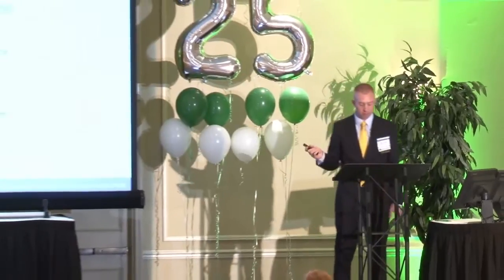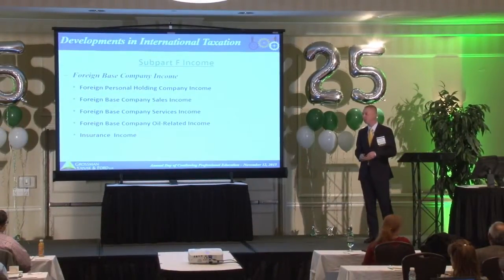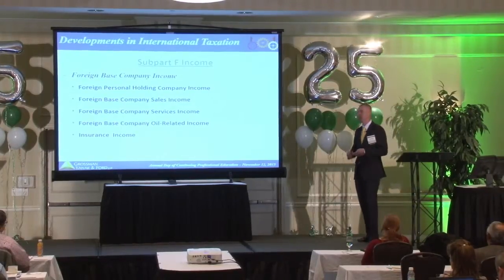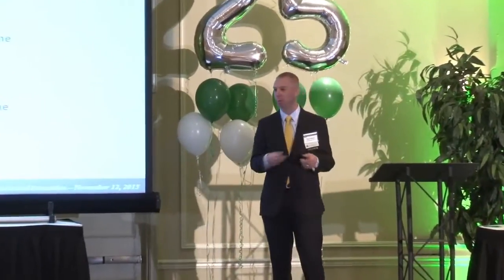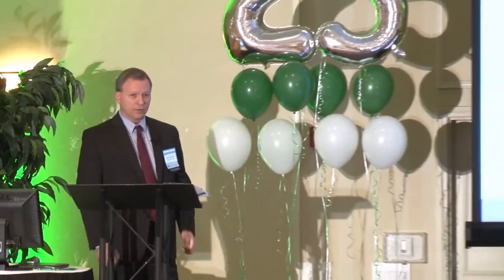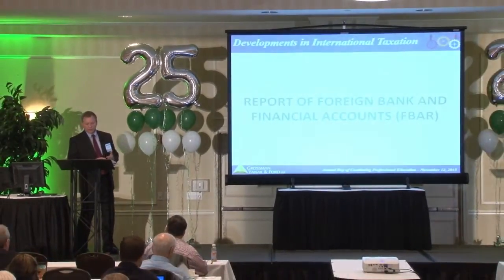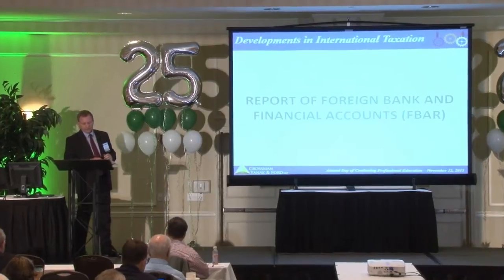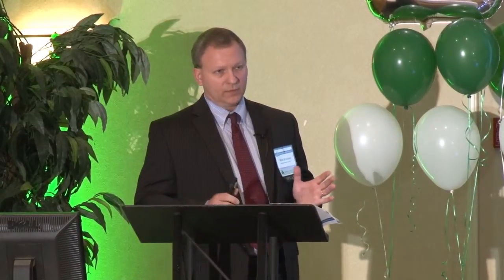Rick Dynoske & Mike Weber: Current Developments in U.S. International Taxation